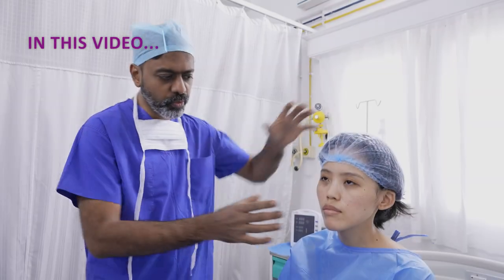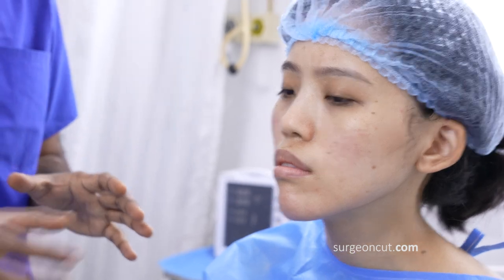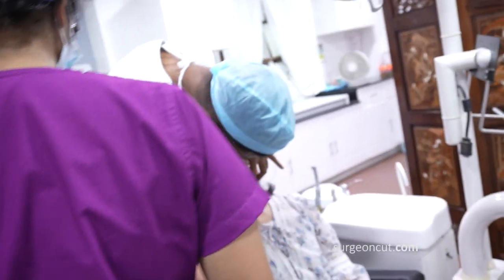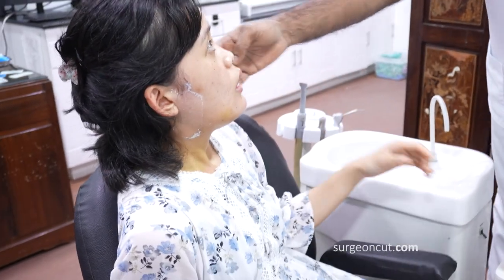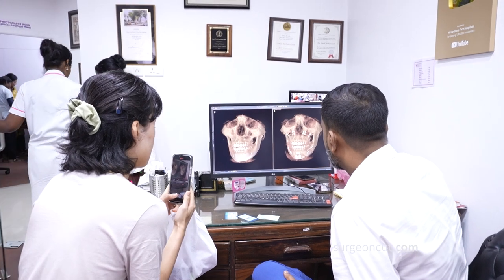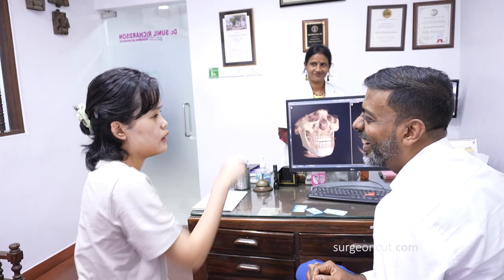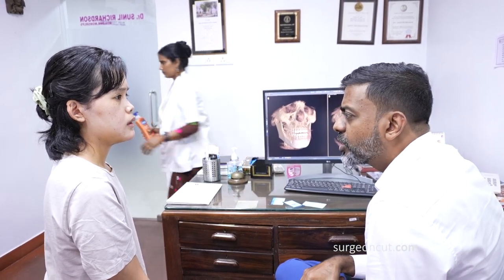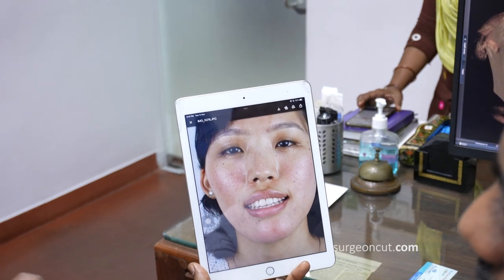Jaw Plastic Surgery for Gummy Smile | Beautiful Results After Surgery